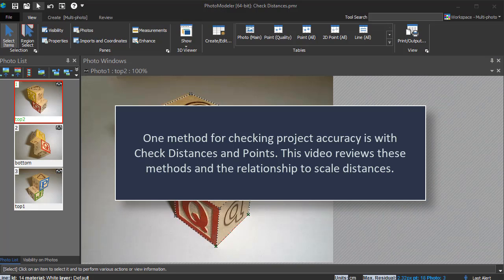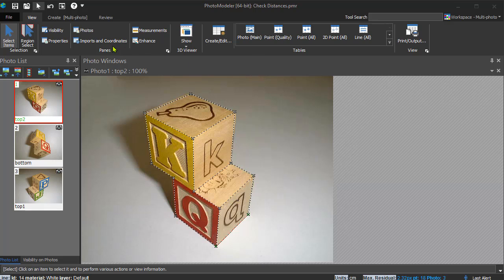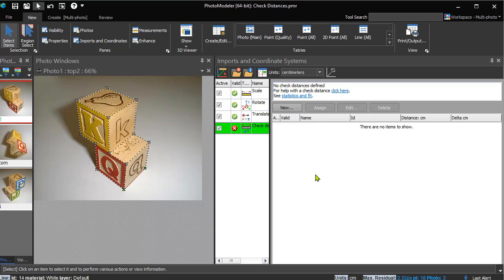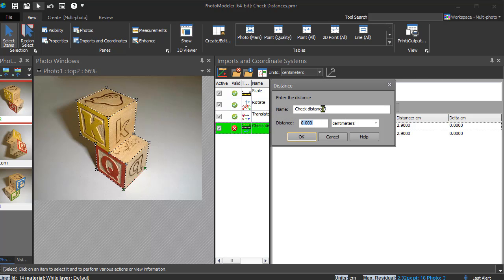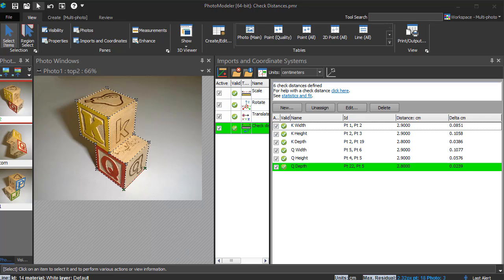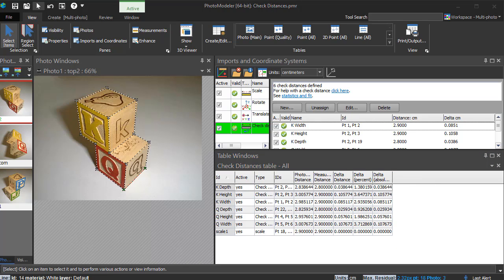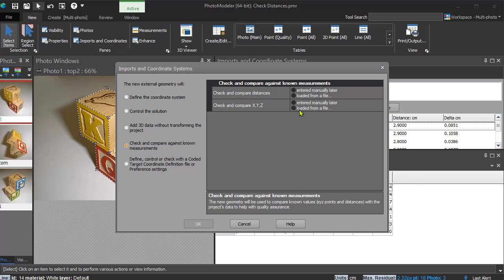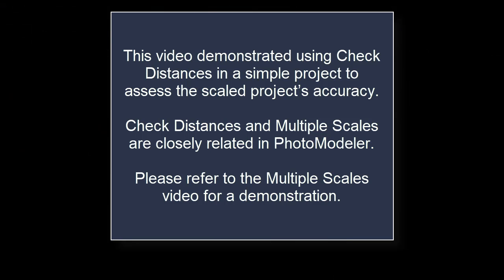PhotoModeler - Check Distances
PhotoModeler allows you to take 3D measurements from photos.  This video shows how to use check distances and points to check accuracy or to compare to known values.